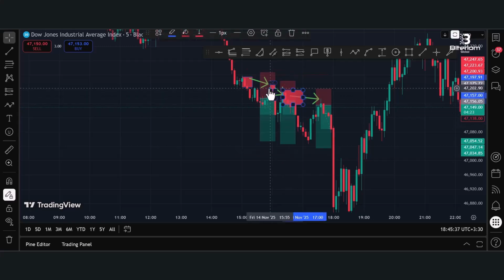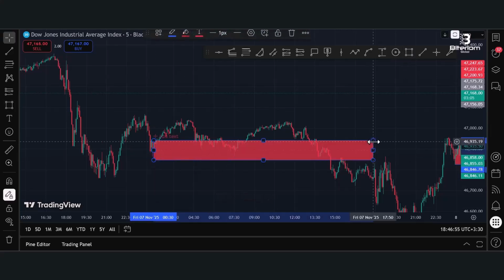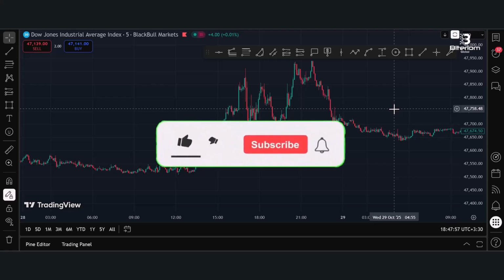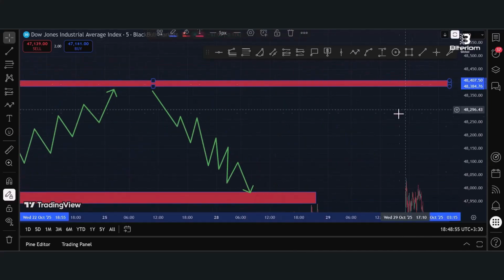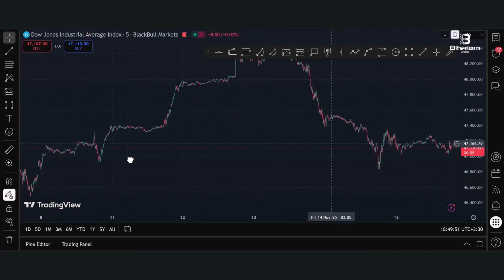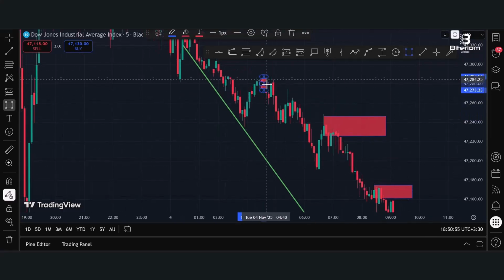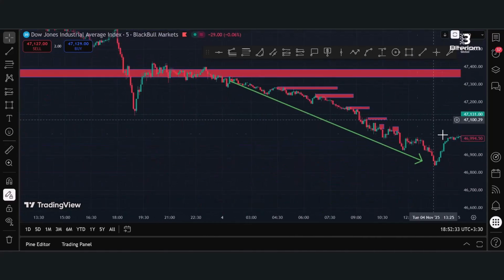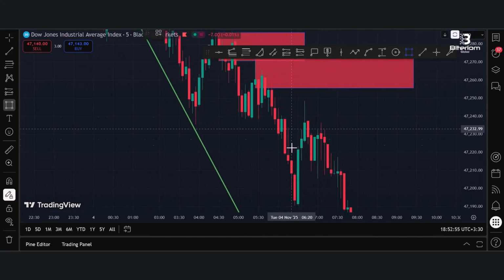The BEST Order Block for M1 Scalping (Zero Loss Entries) 🔥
Discover the most accurate and reliable Order Block for M1 Scalping — the exact method Smart Money traders use for precision entries with zero stop hunts.

In this video you’ll learn:
🔥 How to identify the REAL valid order block
🔥 The entry confirmation that eliminates fake OBs
🔥 How to avoid manipulation and liquidity traps
🔥 The exact setup institutional traders use

Perfect for: Gold, Forex, Indices
If you want clean sniper entries, this is the strategy.